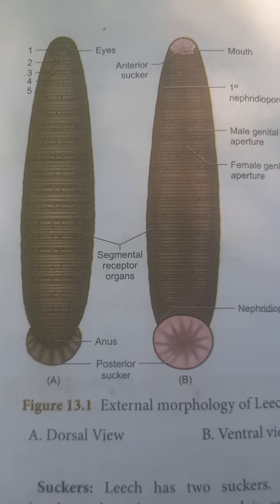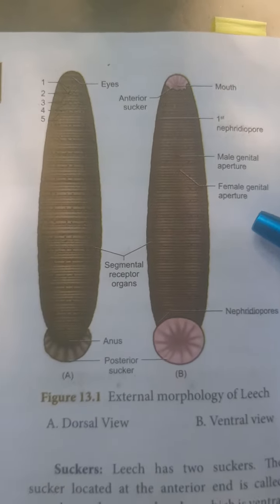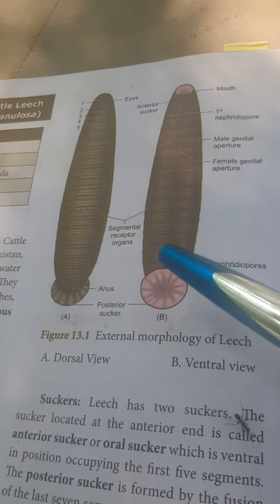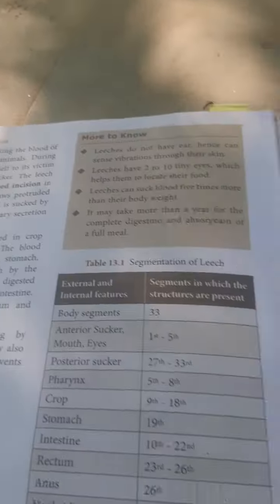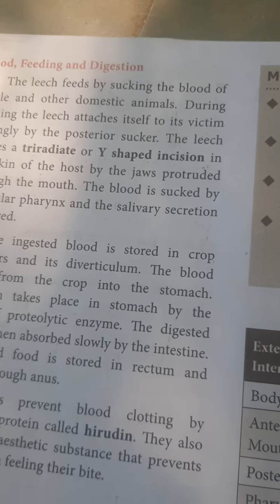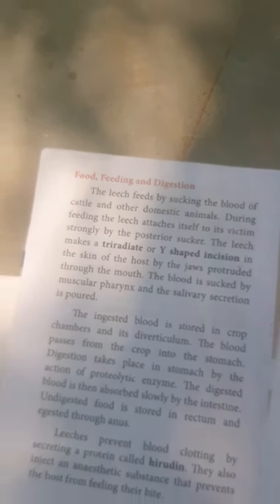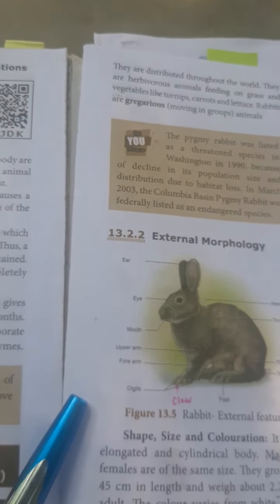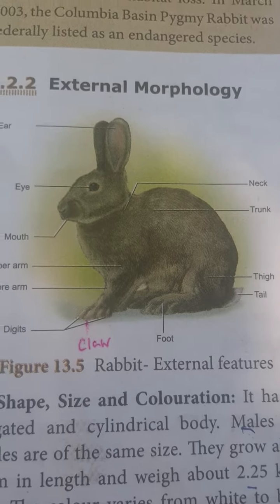SSLC.🪶 Xthstd⬆️ Science II .Unit 13 Leech ..Rabiit🐇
leech..🪶.cure Break  blood clot🩸 prevent
Treat  cardiovascular diseases.
Treat Hypertension🩸🩺
parasitic  mode online I vertebrate

Rabbit Head neck Tailor vertebra
45 cm length.
2.25 kg. wt .🐇
Tailor is short. togive signals event of danger.
skin co ver the body